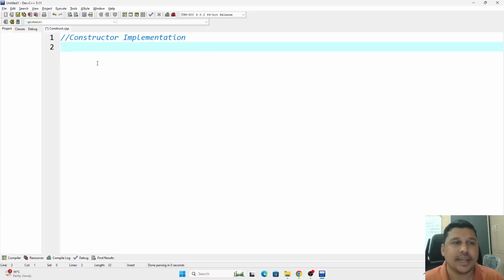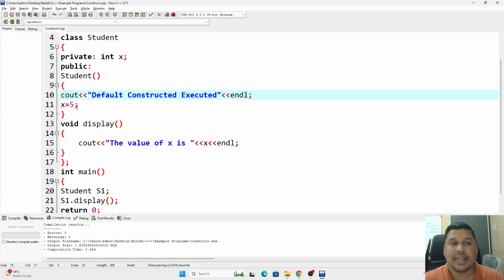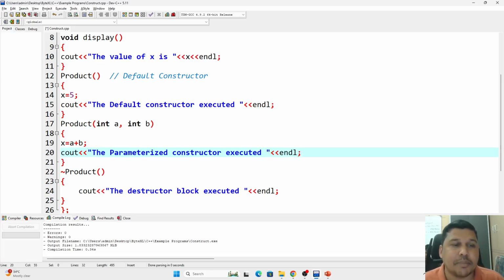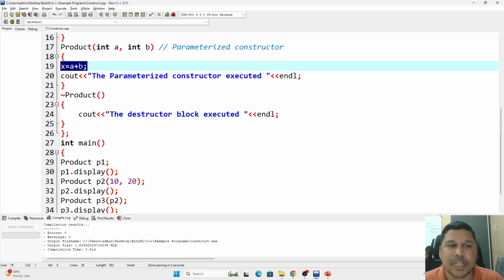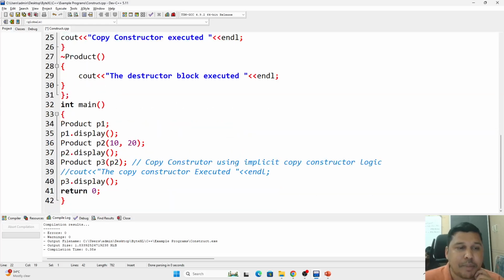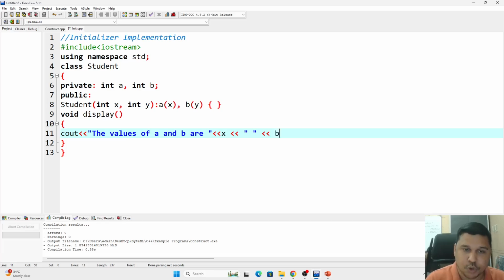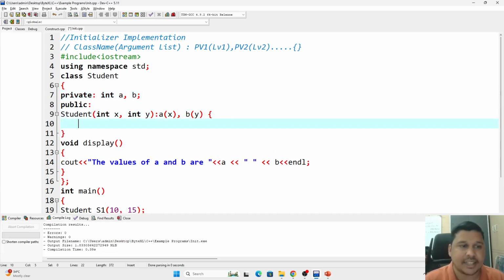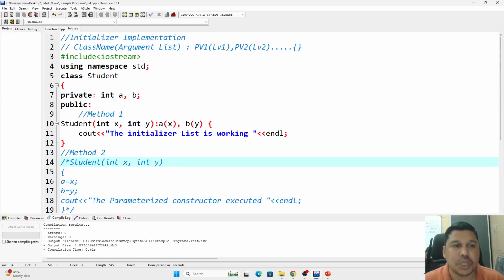Lec-19.4: Implementation of Constructors & Destructors